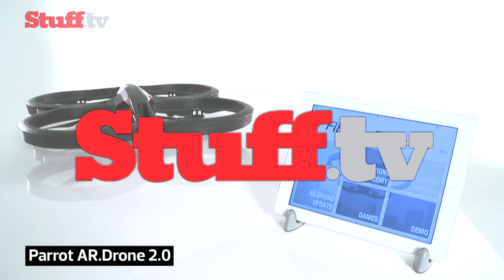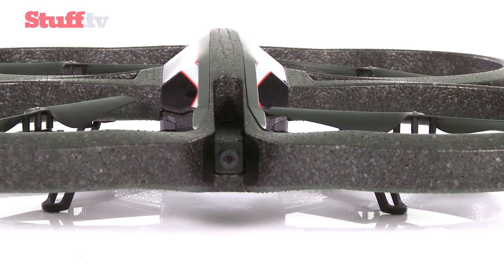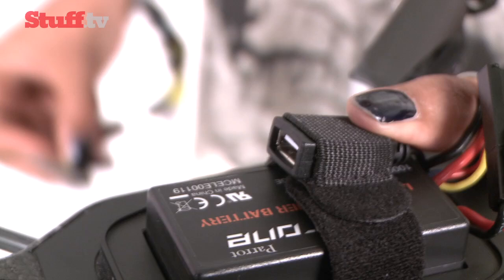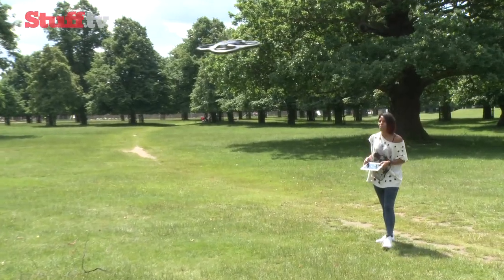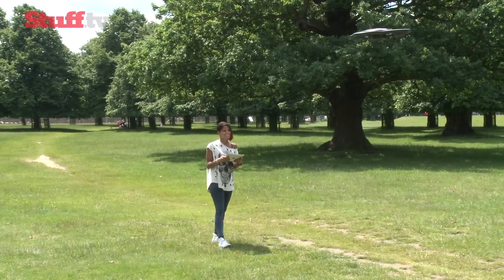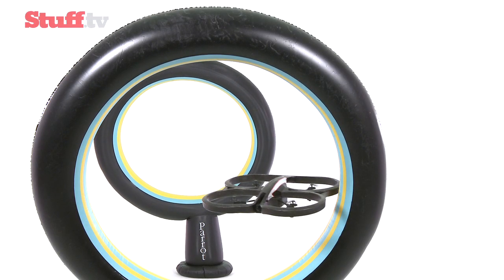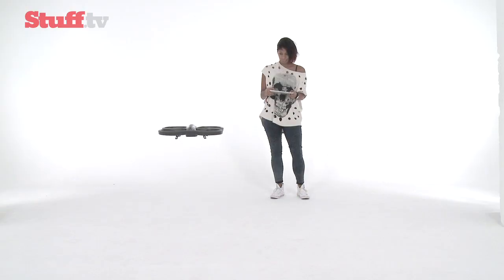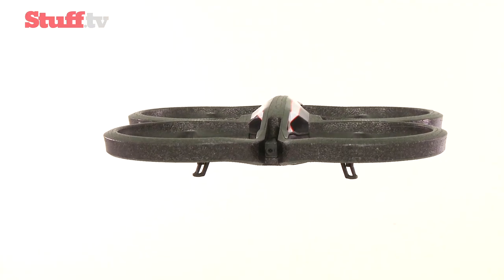Parrot AR.Drone 2.0 video review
The wi-fi equipped, smartphone-controlled quadrocopter -- with cameras that stream and record live video to your iOS or Android device -- is back. Version 2.0 even does aerial flips on demand. is the place to go for you daily does of everything techSubscribe now